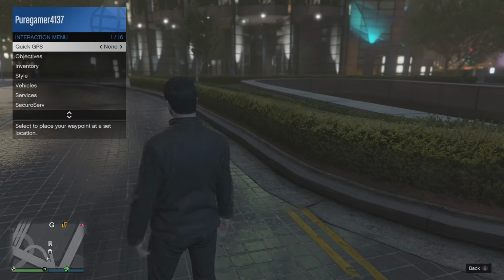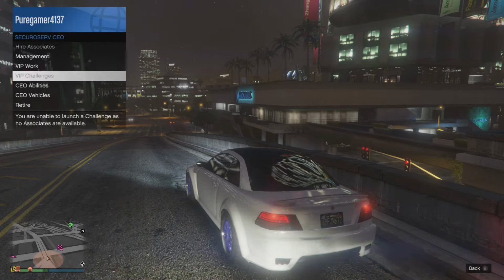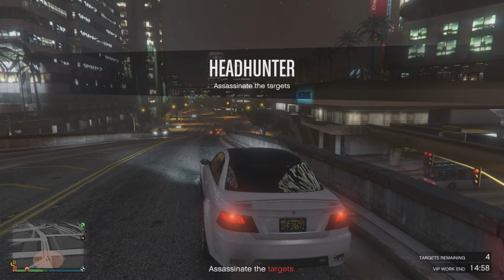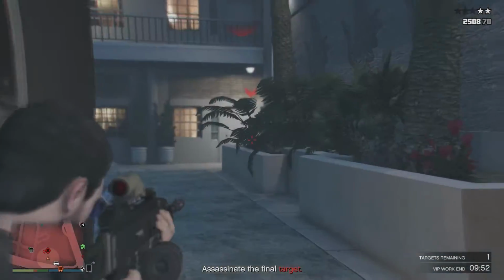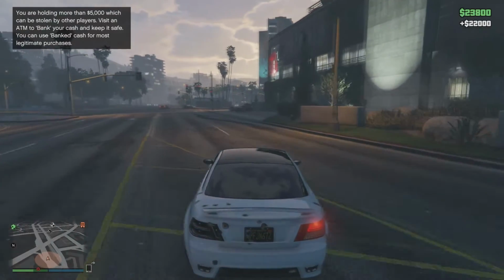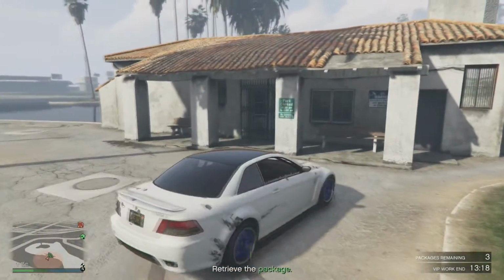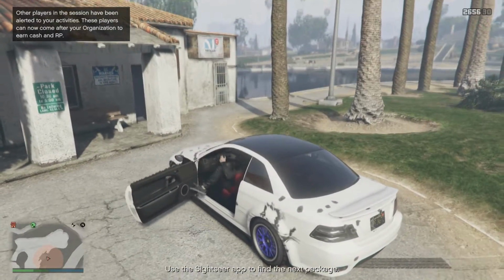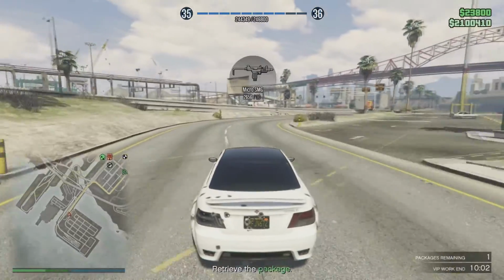GTA V ONLINE RAGS AND RICHES: VIP WORK EP 3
hey there - i'm pure gamer! thanks for visiting my channel and i hope you like the content and come back again. I do a variatey of videos all gaming but some gta v mods some call of duty and some sim games and alot more also i am always up for sugestions on what games i should play so feel free to comment in the comment section what you would like to see.

copyright: pure gamer